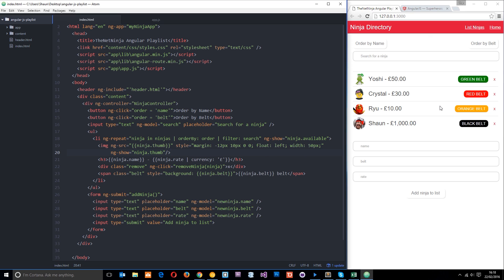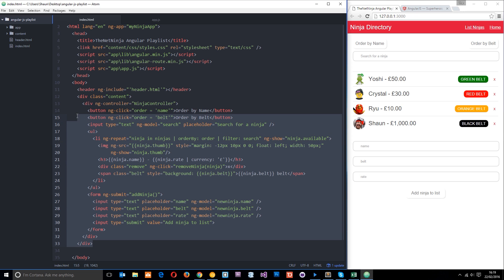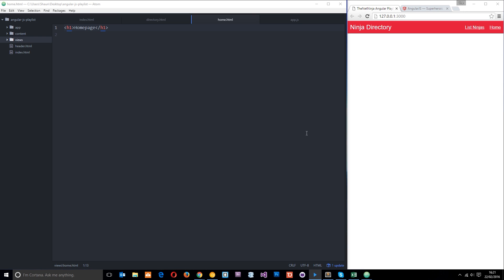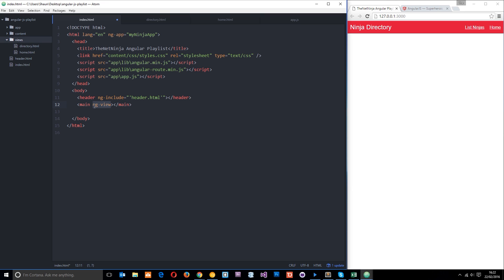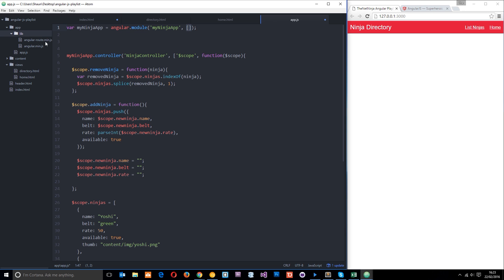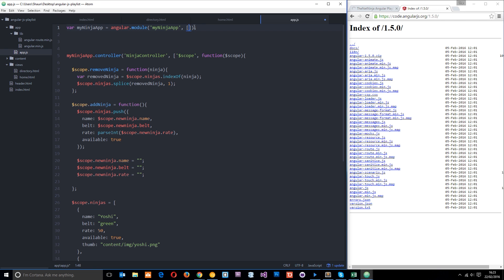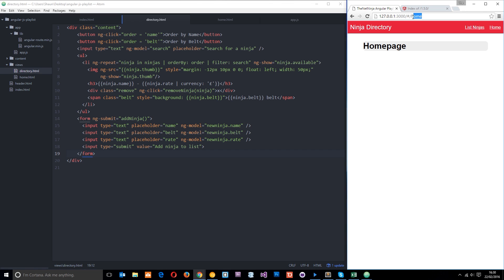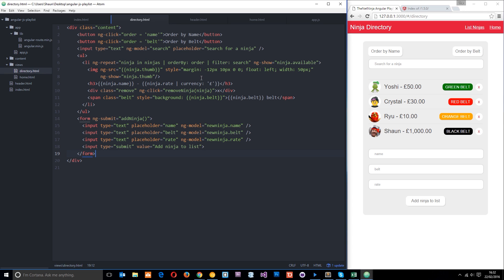AngularJS Tutorial #16 - Views and Routes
Hey all, in this AngularJS tutorial, I'll be showing you how we can section off our content into Angular 'views', and then use ngRoute (AngularJS's routing module) to configure our routes for the application. Views are essentially the 'states' or the 'pages' of our application, and are requested by Angular when a user goes to a specific route, or URL.

Hey gang, in this AngularJS tutorial, I'll be introducing you to filters and how we can use them to change the way our data is displayed to a user. Filters can be used in conjunction with ng-repeat, or directly on the expression itself. We use Angular filters to do things like ordering a list of items alphabetically, or by type, or to display numbers as a currency.

Social Links